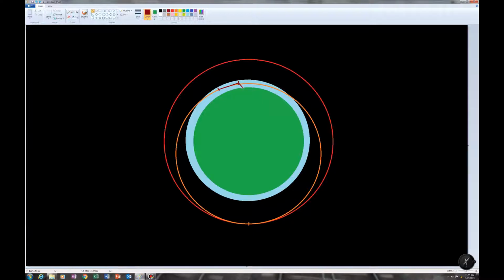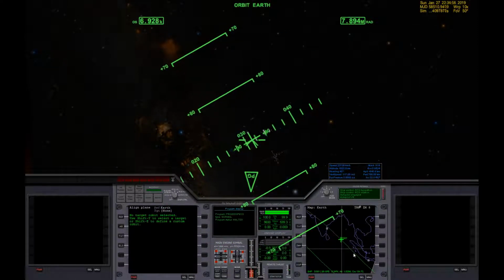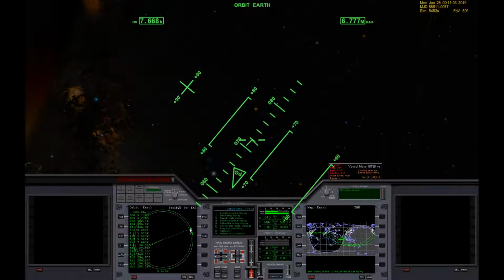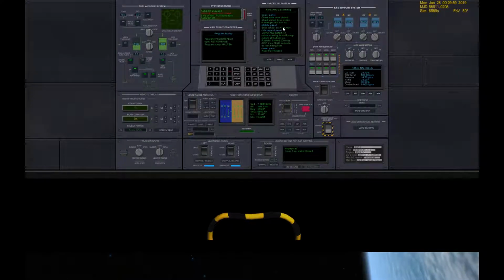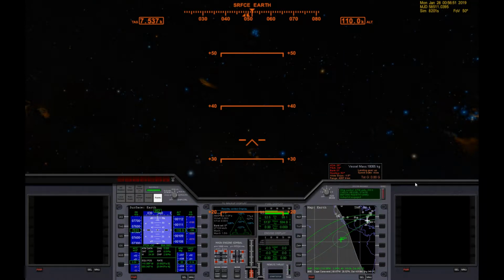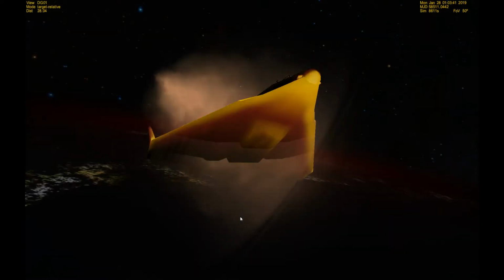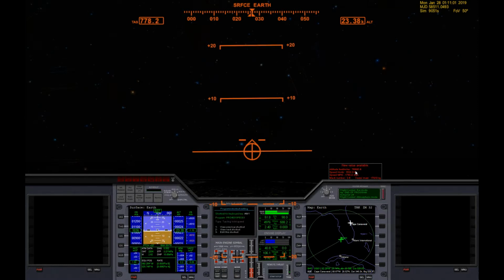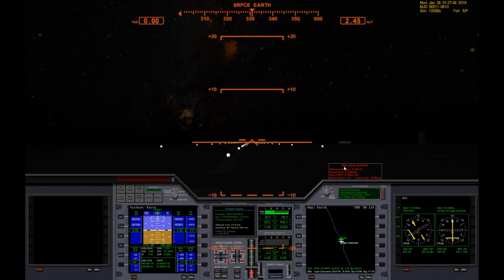Delta Glider IV Tutorial 6- Automatic Reentry from the ISS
This is a new tutorial series on operation of the DeltaGlider IV-3 spaceplane add-on for Orbiter 2010 and Orbiter 2016. You should be familiar with Orbiter before attempting this technical tutorial series.

This tutorial demonstrates a reentry from the ISS and its regime of altitudes (400km) to a landing at Cape Canaveral. We use the automatic reentry autopilot, but do not go into theory. This tutorial should only be used as a 'copycat' base, so if you are at 400 km and in a circular orbit this tutorial is applicable. One in the future will go into theory that will allow you to predict and master manual reentry profiles using the DeltaGlider IV.